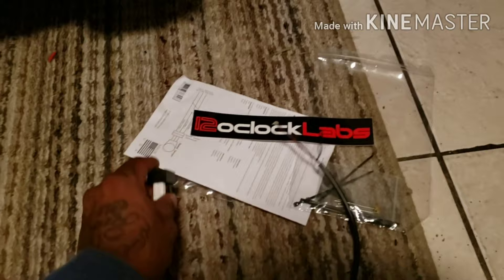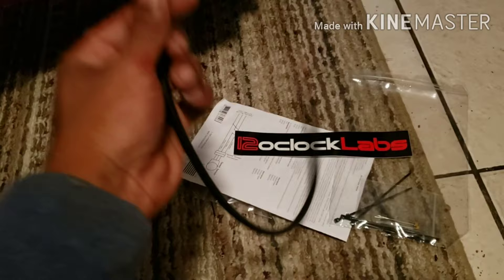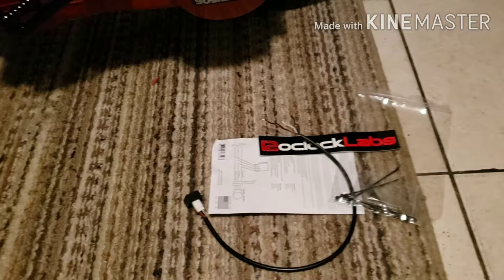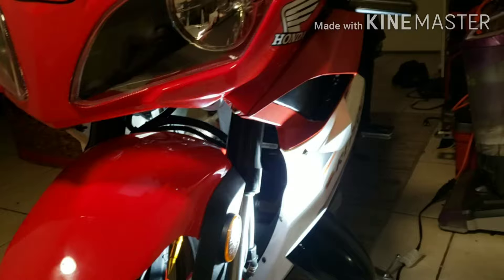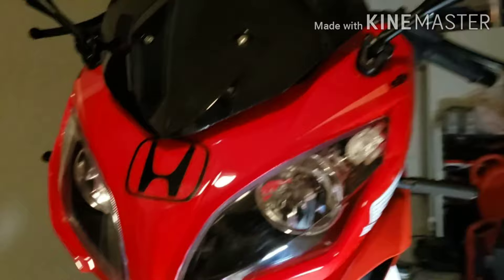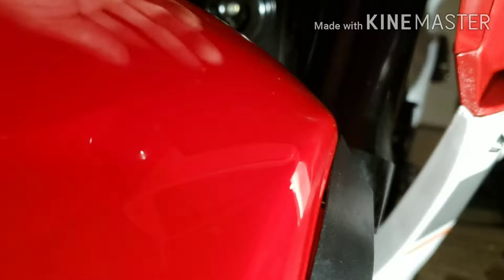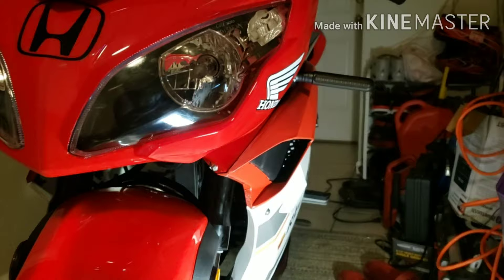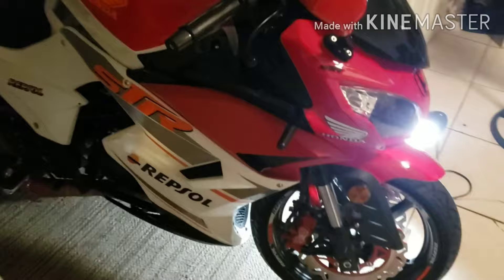Df250rts | Venom x22r speedoDRD u1 install speedometer fix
If you have a Df250rts or a venom x22r you need this I think all of them come with speedo off a lil
Here’s link to where I got mines from

Speedometer fix for the Df250rts

Df250rts group on fb